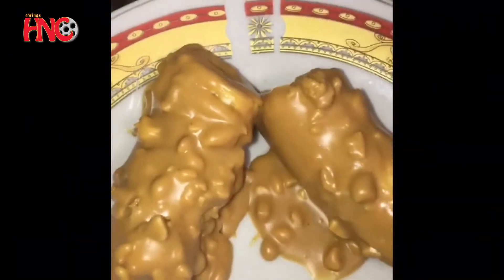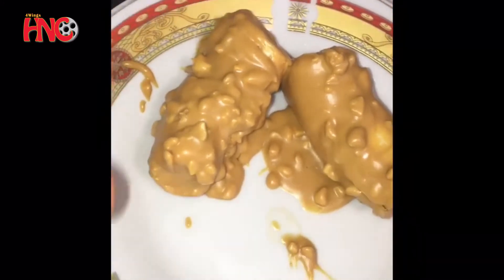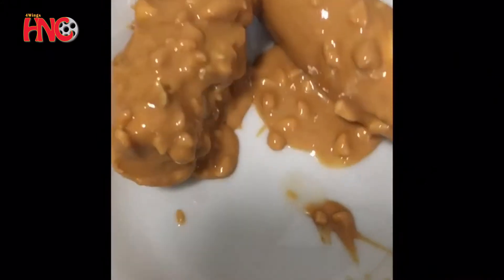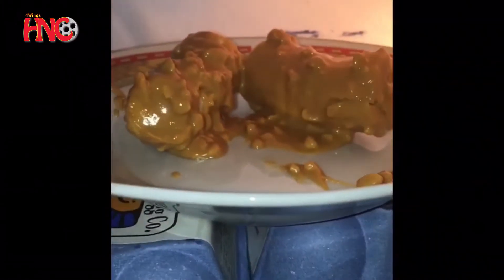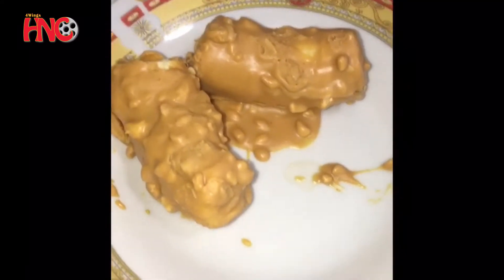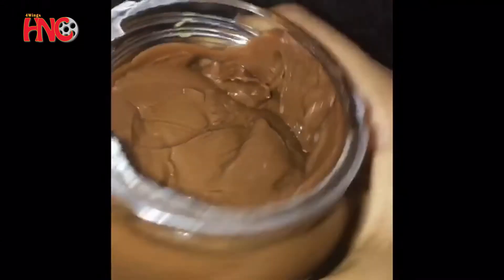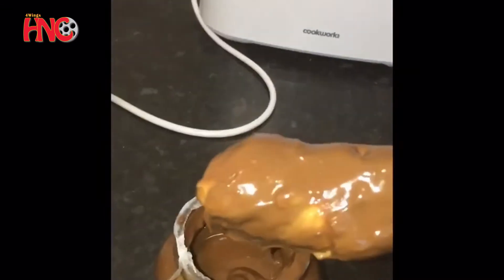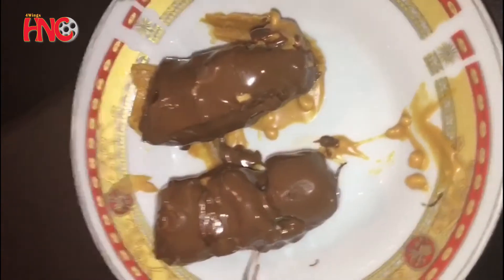Cooking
We decided to document some special recipes from around the world during quarantine that you could make if you're looking for something to do.